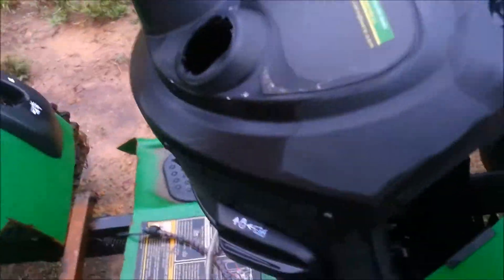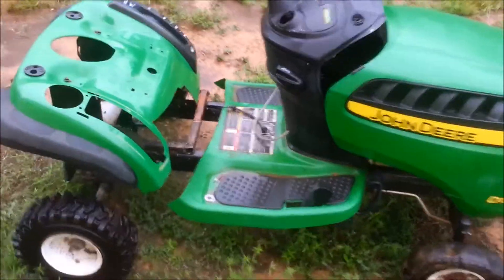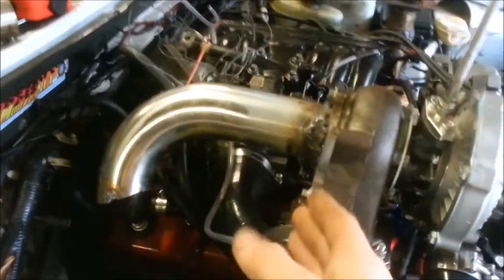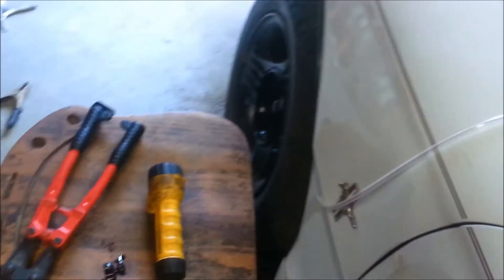Reviving the Deere - Kart ATV ?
I've got a few plans to bring it back to life .